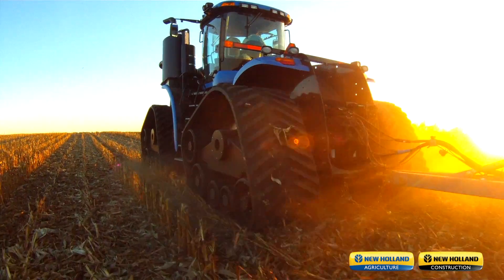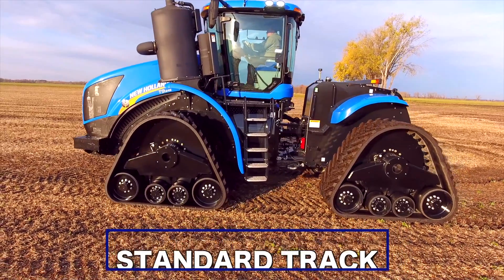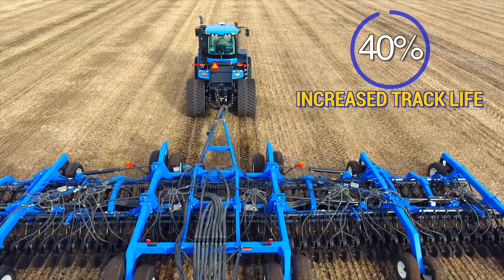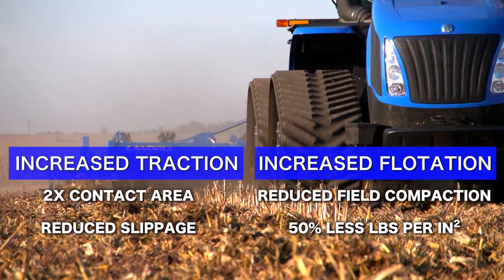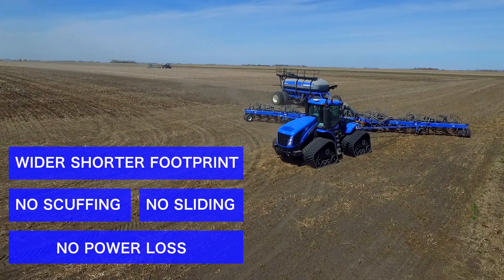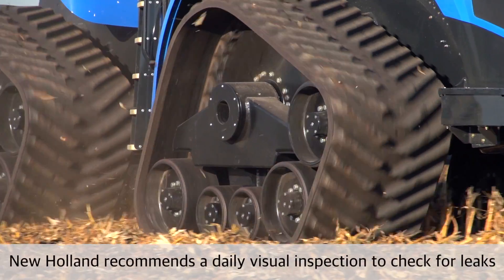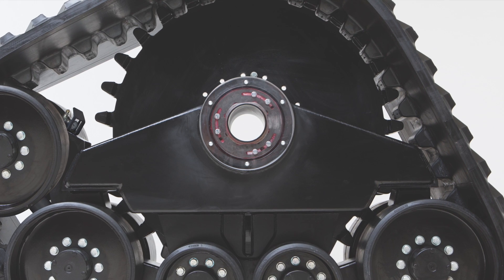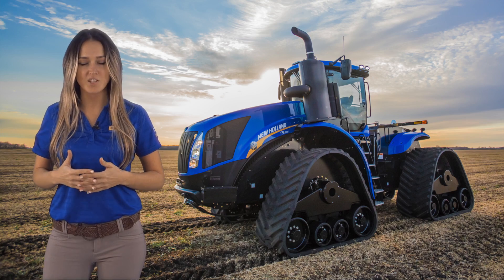New Holland T9 Tractors: SmartTrax™ II Track System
New Holland provides two SmartTrax™ track options for T9 Series tractors to increase traction and provide even soil pressure with less compaction.